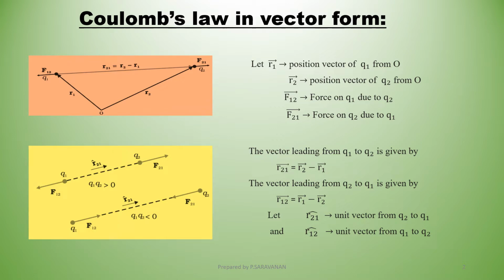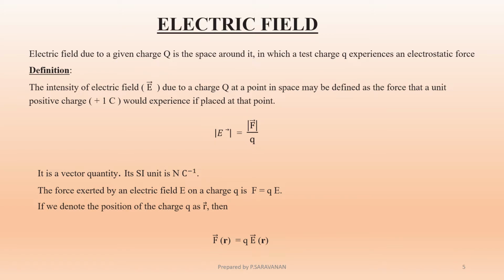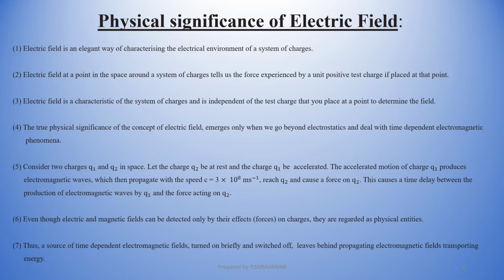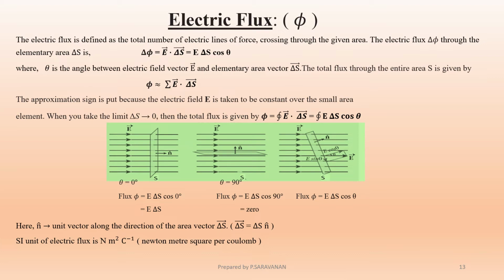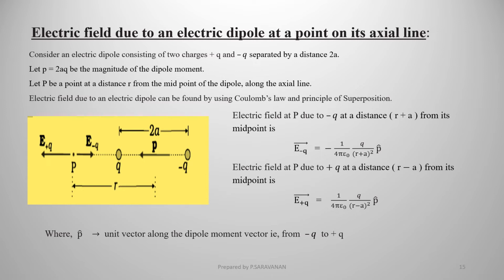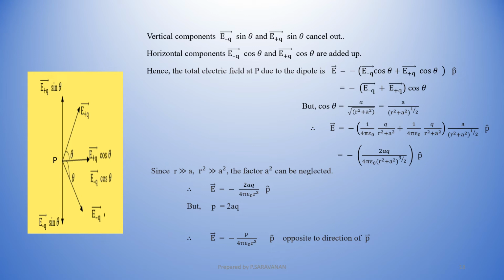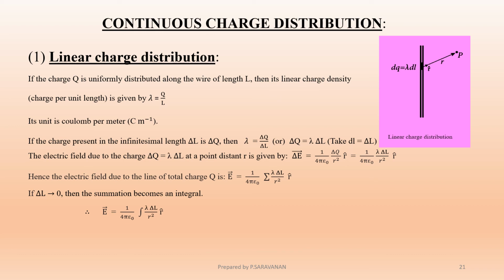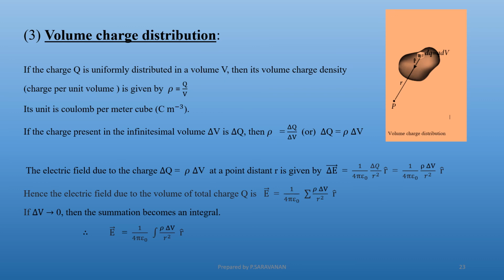CLASS 12th PHYSICS 1-B | ELECTRIC CHARGES AND FIELDS | PHYSICS IS EVERYWHERE